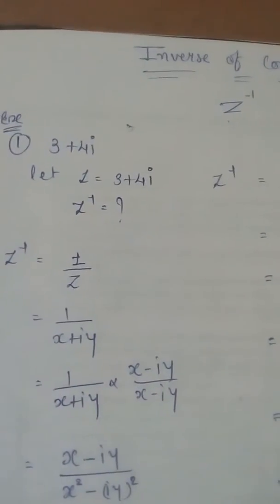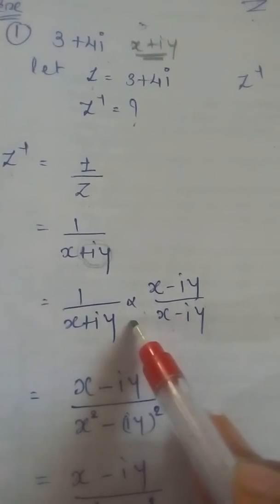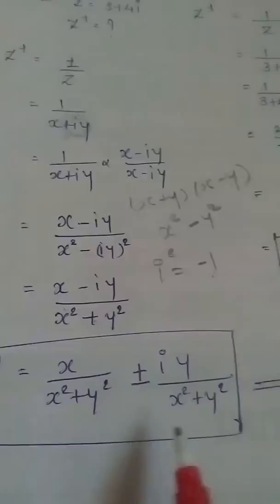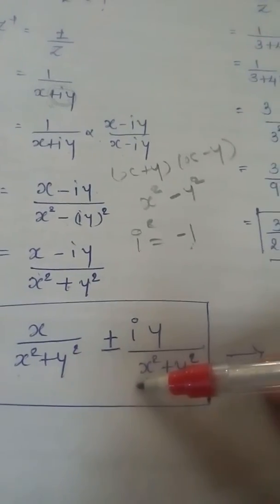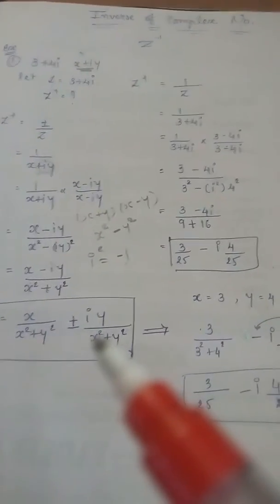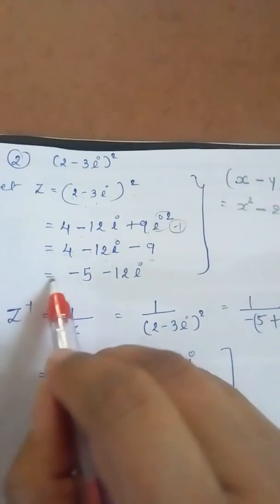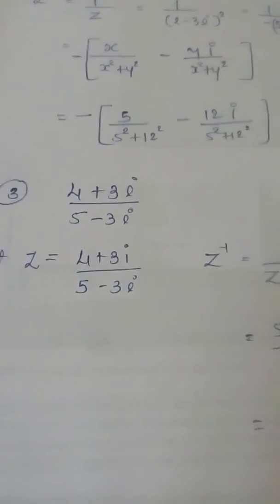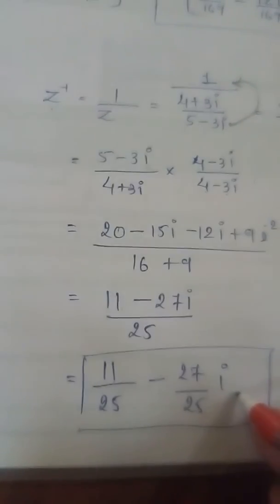Complex Number Part 3 | Inverse of Complex Number | Advanced Maths 1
Complex number part 3 | Inverse of complex number | Advanced Maths group 1 Chapter 1 Inverse of Complex Numbers with some exam related examples

Complex number part 1 | Addition and Subtraction of complex number Z1+Z2 and Z1-Z2.

Complex number part 2 | Multiplication and Division of complex number
Z1*Z2 and Z1/Z2